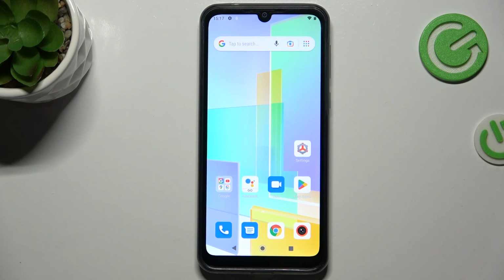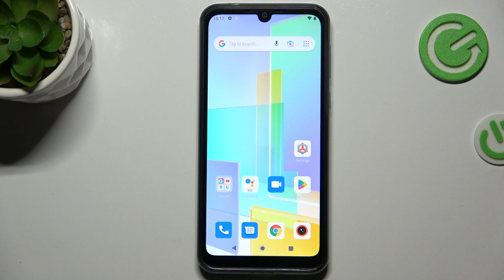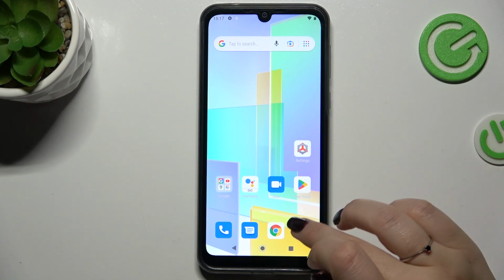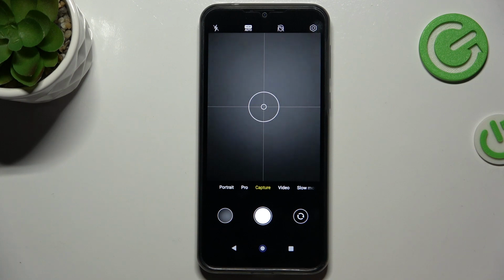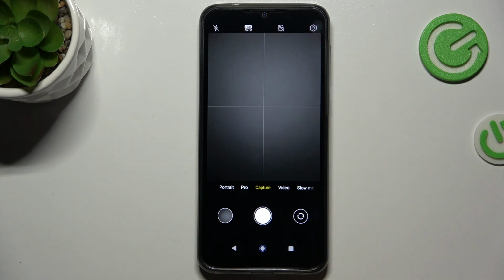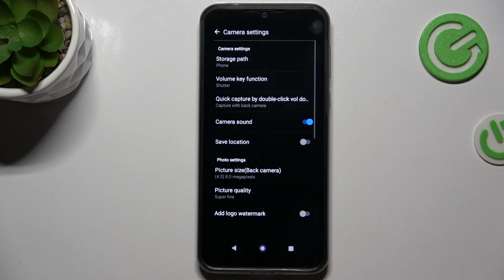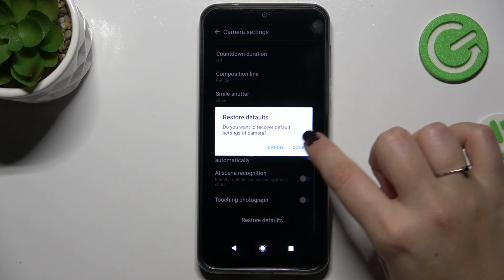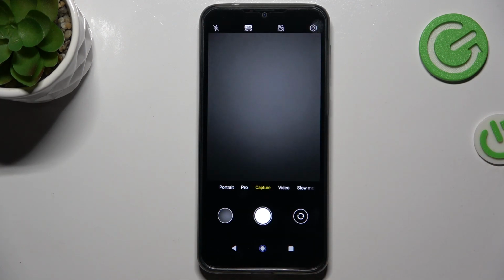How to Reset Camera Settings on OSCAL C20 PRO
In this video, we’ll show you how to reset the camera settings on your OSCAL C20 PRO smartphone. If you’ve made changes to your camera settings and want to return to the default settings for optimal performance, this guide will walk you through the process. Resetting the camera settings can help restore features like white balance, exposure, and other options to their factory defaults, ensuring your camera works as it should.

How to Restore Default Camera Settings on OSCAL C20 PRO?
How to Reset the Camera to Factory Settings on OSCAL C20 PRO?
How to Return Camera Settings to Default on OSCAL C20 PRO?